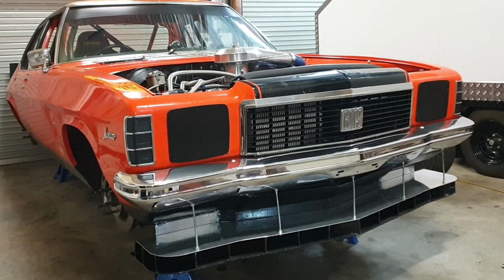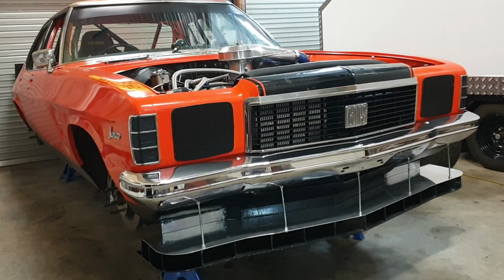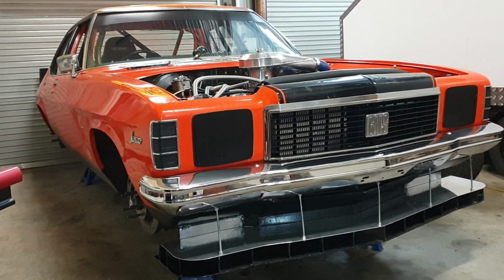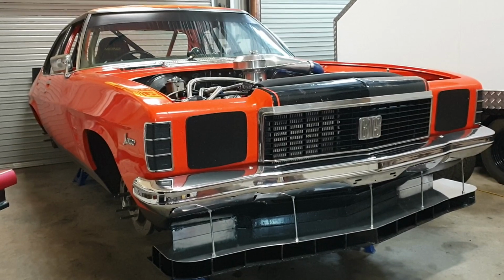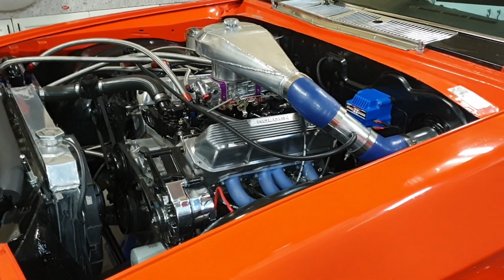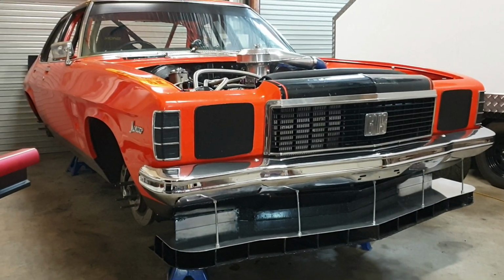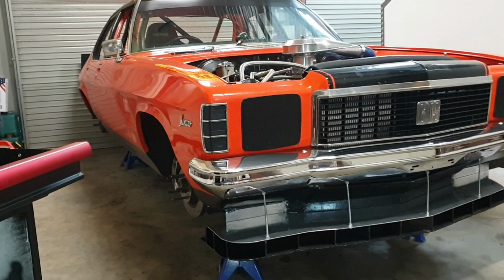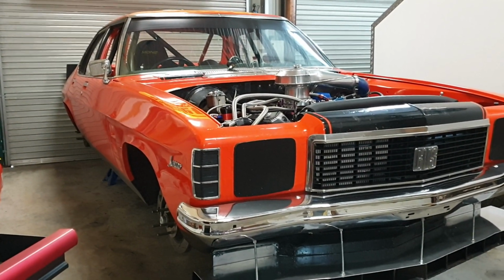Thinking out of the box is paying off WOW